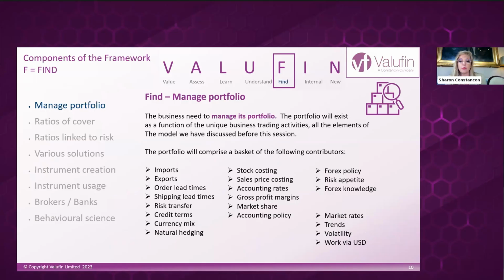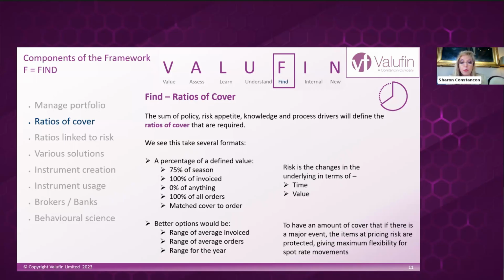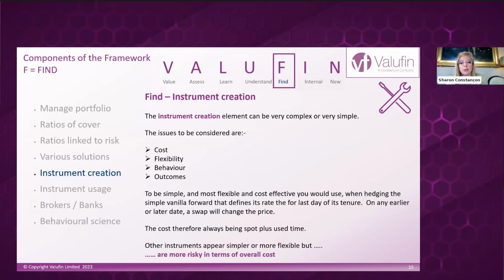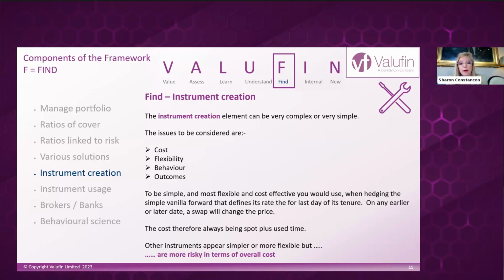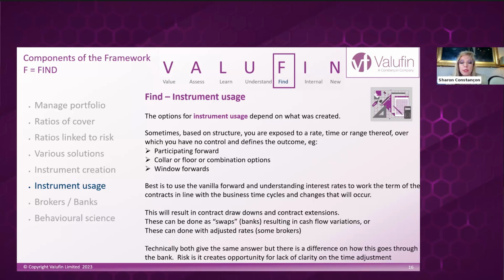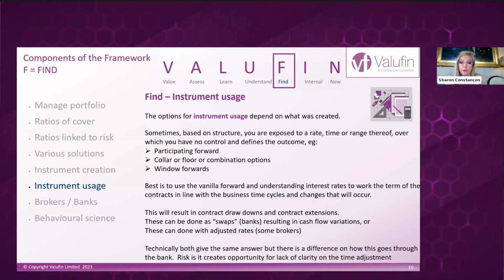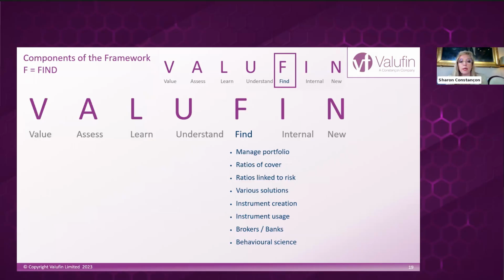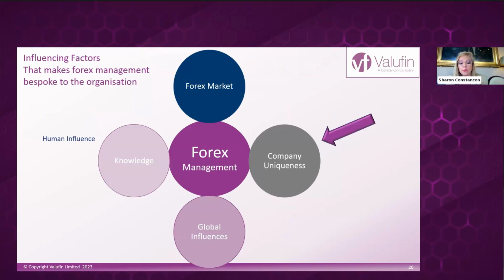Finding the Right Balance in Your Forex Portfolio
Many businesses manage foreign exchange through individual transactions, without a clear view of how decisions connect across the wider portfolio. Over time, this can lead to inconsistent outcomes, misaligned cover, and limited visibility across financial performance.

In this webinar, Sharon Constançon introduces the F – Find stage of the VALUFIN framework, focusing on how businesses actively manage their forex portfolio. The session explores how decisions are made across instruments, time horizons, and market conditions, and how these interact within the broader business environment.

The discussion covers key areas including portfolio structure, ratios of cover, instrument selection, and the role of brokers and banks. It also highlights how internal factors such as policies, accounting approaches, and business cycles influence outcomes.

A central theme throughout the session is the role of human behaviour in forex decision-making — and how this can impact consistency and performance over time.

This session is particularly relevant for finance directors, treasury managers, and business leaders responsible for managing international transactions and financial exposure.